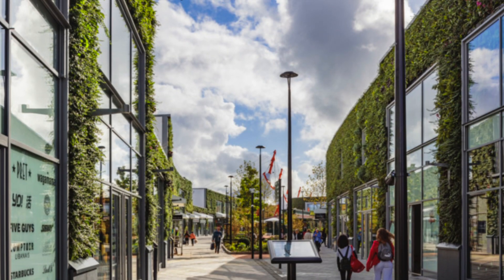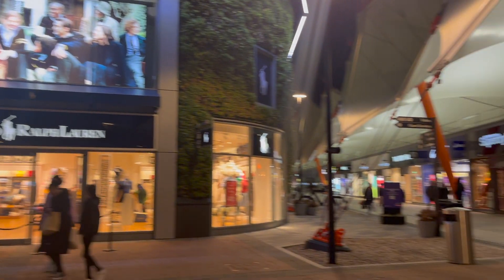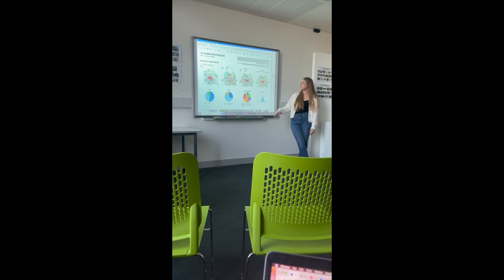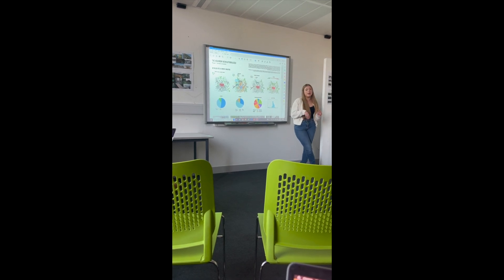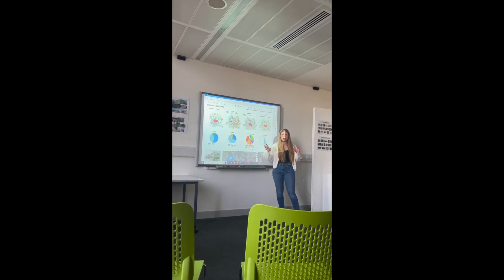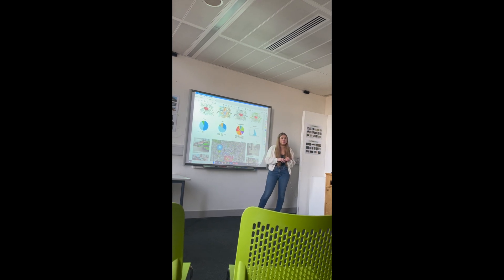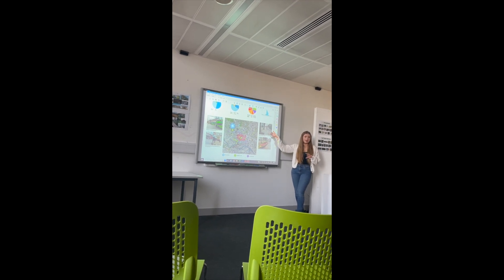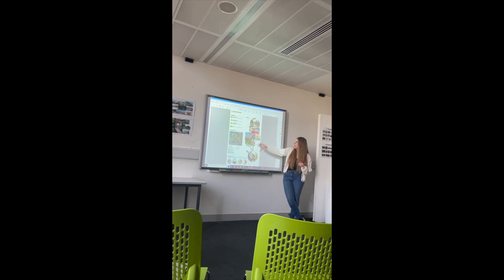Conceptual Phase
A Landscape Architects Journey...
If you love green space, garden design & the health & well-being of people & planet or looking for something to watch with a cup of tea & biscuits, this is the vlog for you.